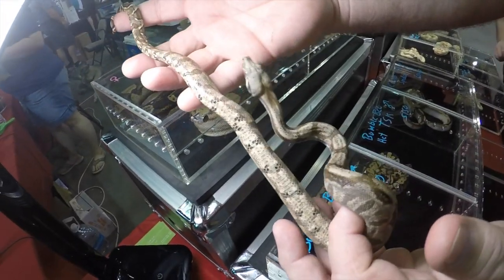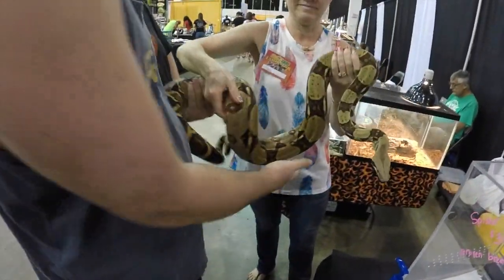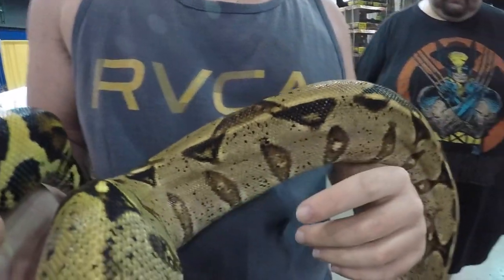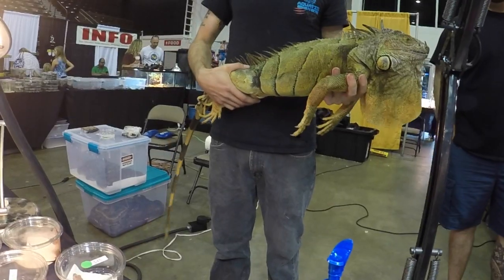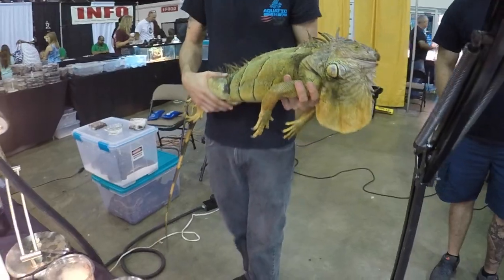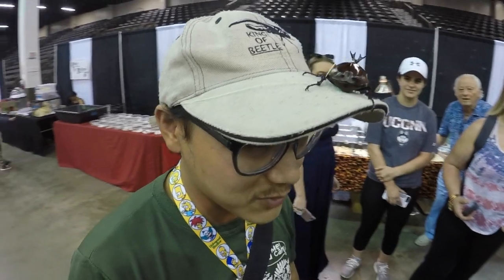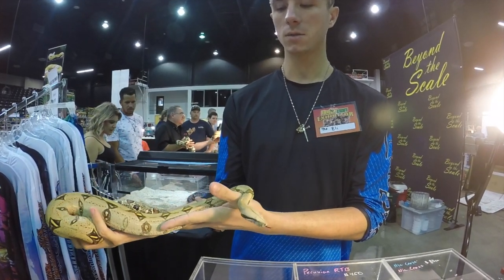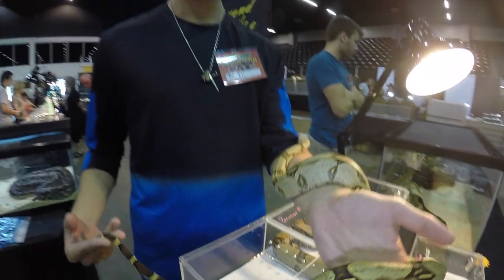Repticon Sarasota || Repticon Reptile Show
Repticon Sarasota!

    Join me and my good buddy @bigjohnreptiles as we set out for Repticon Sarasota in Sarasota, FL. Where we encounter some of the coolest reptiles from all over the world, and take the time to talk with those who work tirelessly to produce these amazing animals.